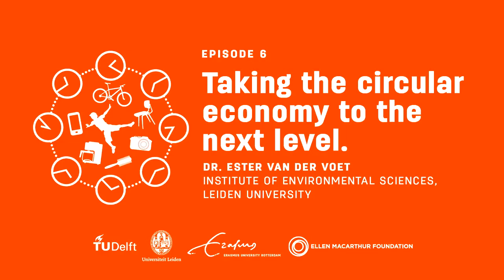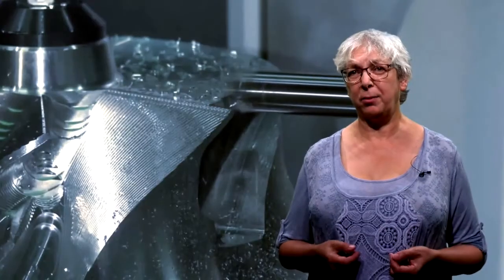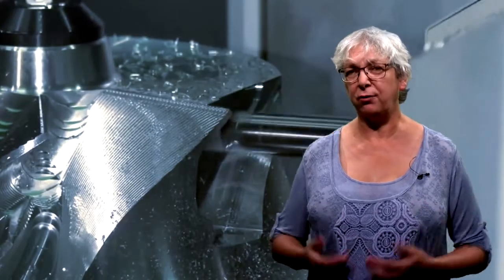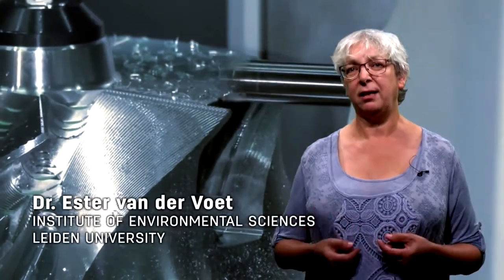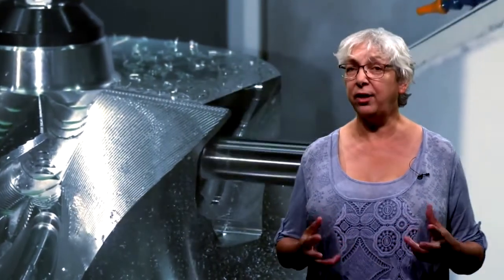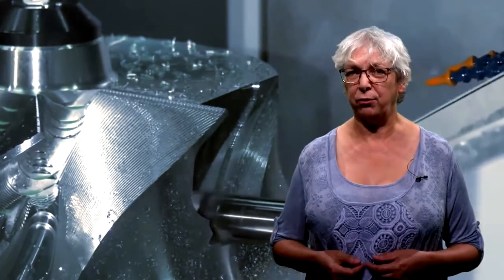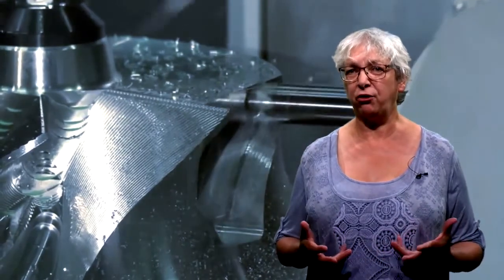6.2.2 Taking the circular economy to the next level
TAKING THE CIRCULAR ECONOMY TO THE NEXT LEVEL

In episode 2 you learned what it means for an individual company to close the loop. This episode’s focus is at the global level. What if all companies in the world close their loops? The case we are studying is metals.Would a Circular Economy prevent us from running out of metals? What would the environmental benefits be? How long would it take to reach this Circular Economy of metals, assuming ideal conditions?

These are major questions. In this episode, Dr Ester van der Voet from Leiden University joins us to provide an industrial ecology perspective. In this first video Ester introduces the topic in more detail.